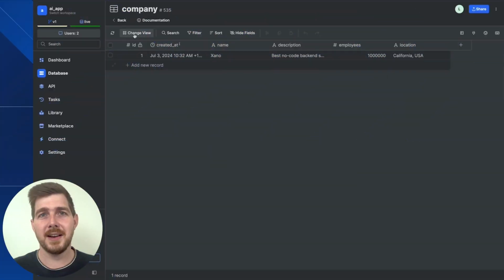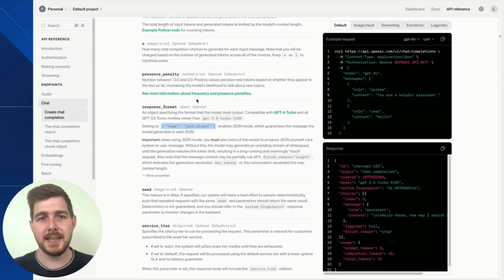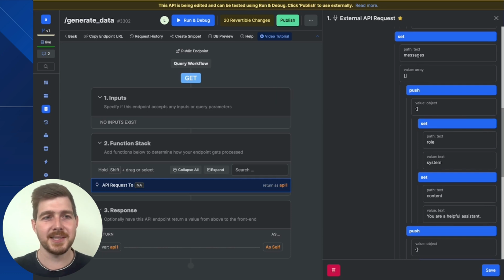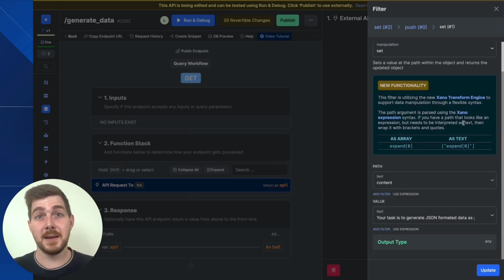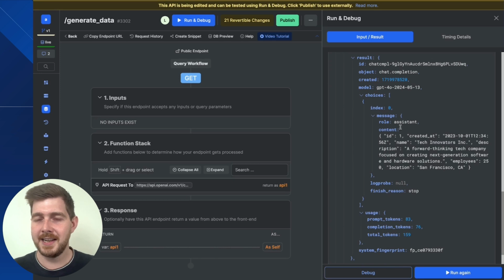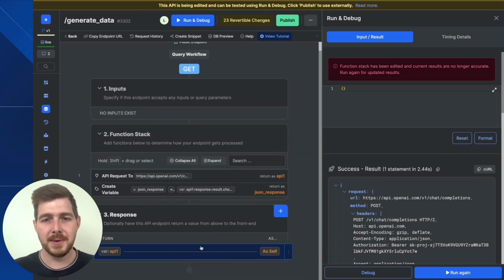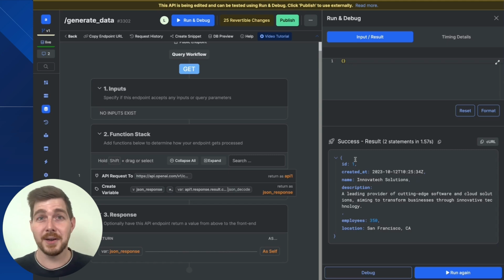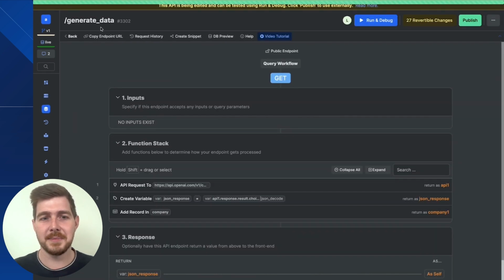Getting Structured Responses from LLMs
Working with ChatGPT, Claude and Llama3 can supercharge your workflows, but they often respond with unstructured text responses that make it hard to parse and extract. In this video we explore how to get structured data responses from LLMs to make adding data to your database or using these responses in your workflows an easier process.